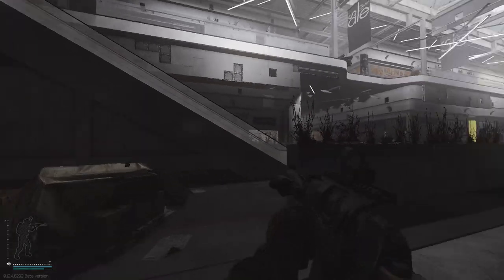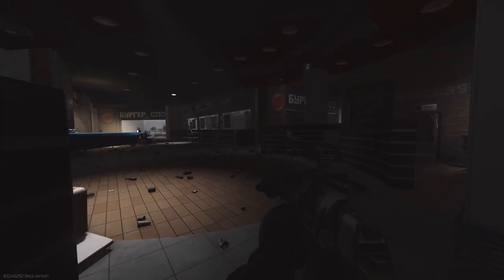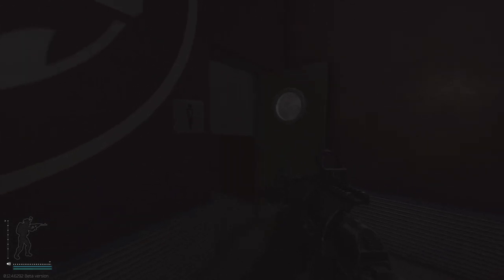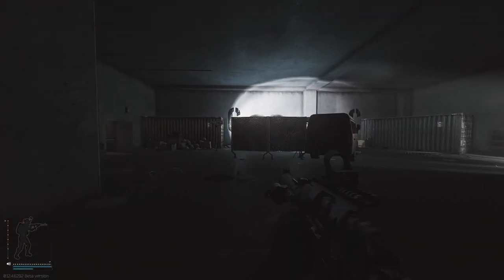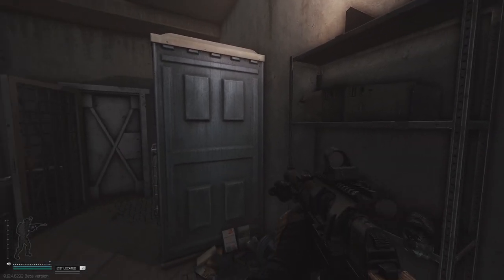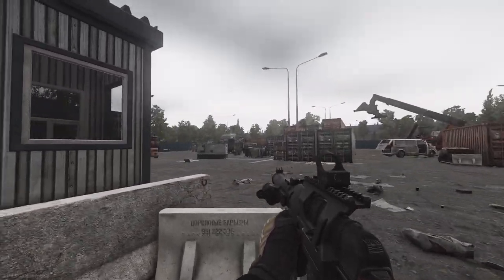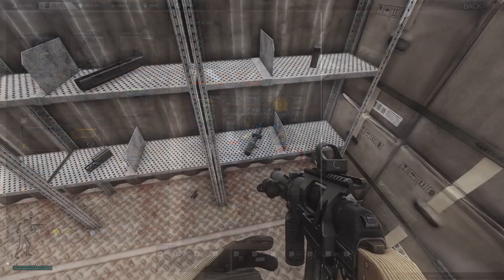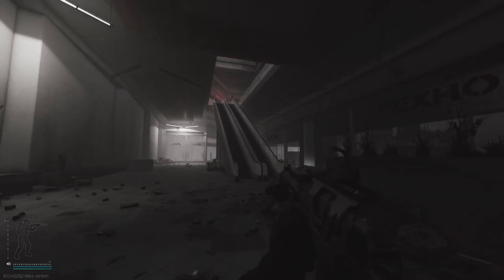Interchange Secret Loot Rooms! - Escape From Tarkov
Daily streams at 2:30pm UK time

Two new keys have been added to Interchange with the new 12.4 patch. 11SR and 21WS Keycards that open up some hidden loot rooms on the map. In this video I show you these loot rooms, as well as a couple of others that have been added in the update.

If you've found any other neat little changes to the map, please feel free to drop it in the comments.